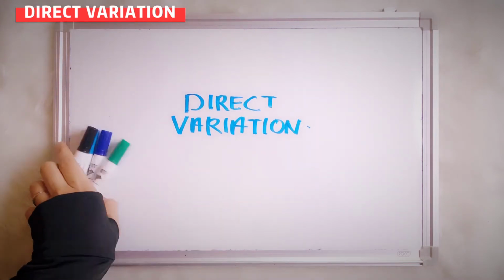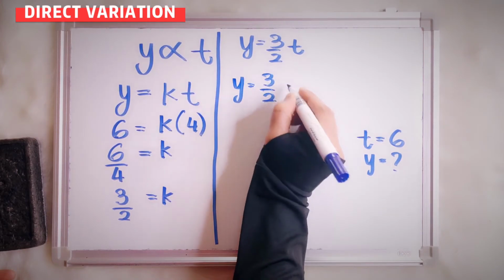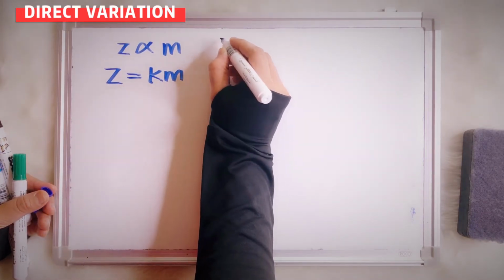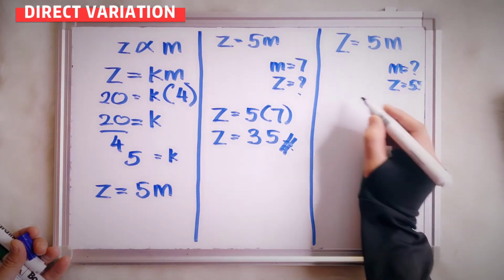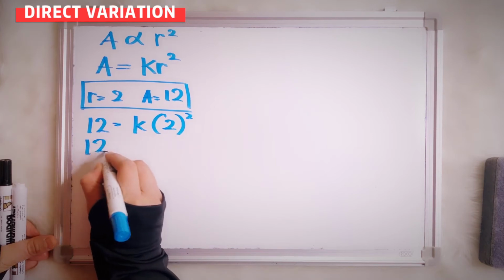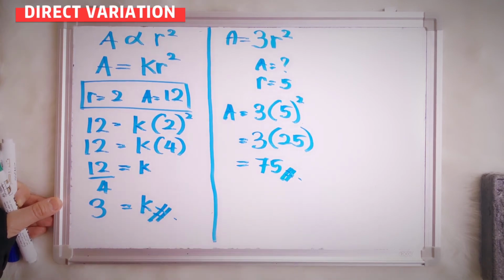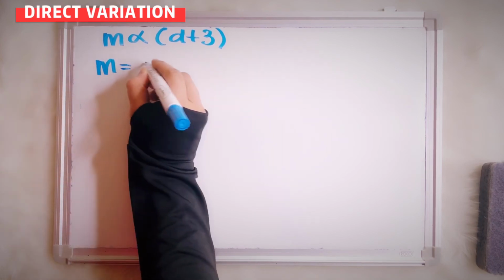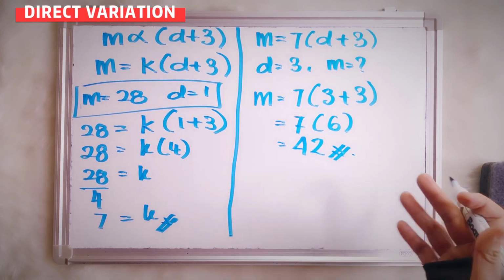SPM/IGCSE : Super Easy Way For Direct Variation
This is algebra video tutorial , focus on solving direct variation. It shows how to write the appropriate equation/ formula and how to find K value.

In this video tutorial will help students to understand better with step by step explanation how to solve direct variation questions. This video contains variety of questions.

This video suitable for SPM and IGCSE students. Hope this video can help all candidates to prepare for the upcoming exam or test.